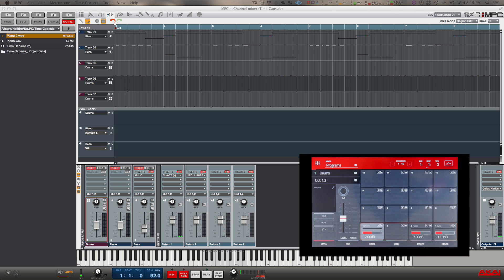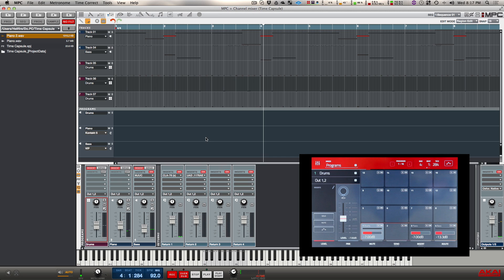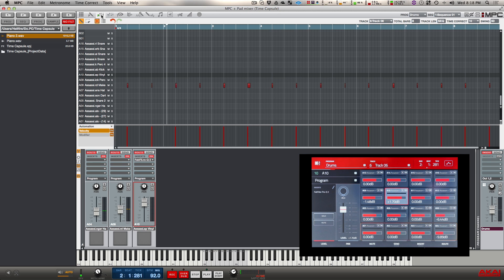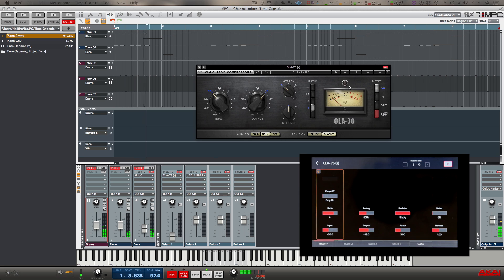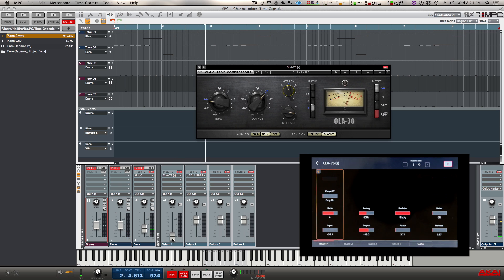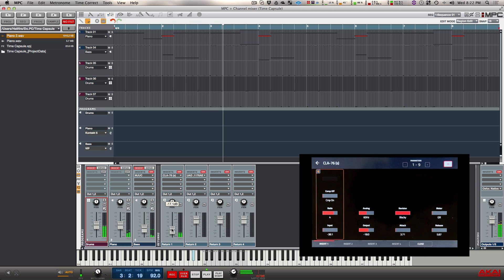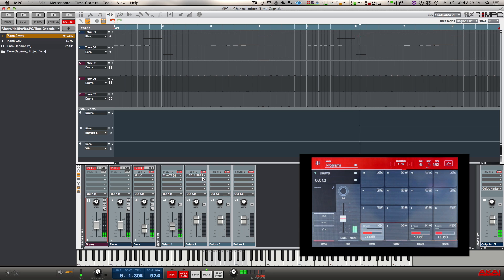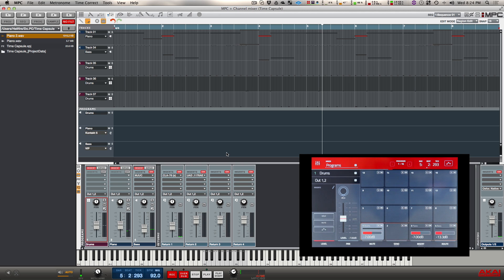MPC Touch Tutorial - Parallel Compression (Drums) - MPCMasters.com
In this MPC Touch tutorial Hellfire explains how to use Parallel Compression in the Akai software 1.9.2 to get his drums to hit harder. This feature also works with the MPC Renaissance and MPC Studio. He uses a Waves CLA-76 compressor plugin. For more tips, tricks and tutorials join us at MPCMasters.com